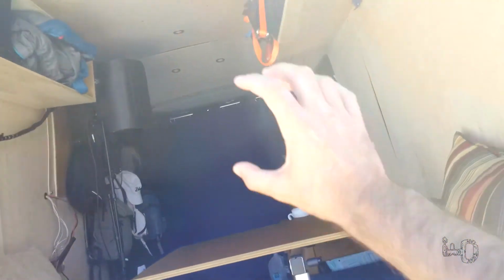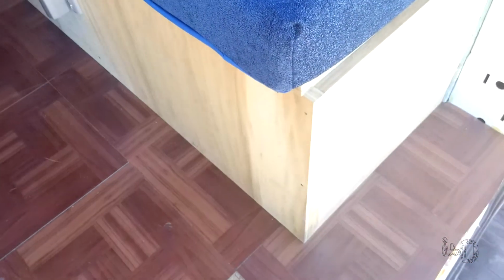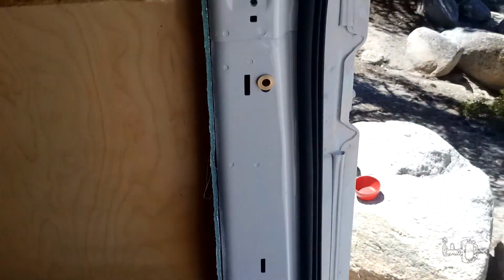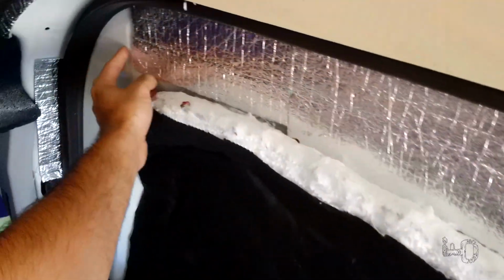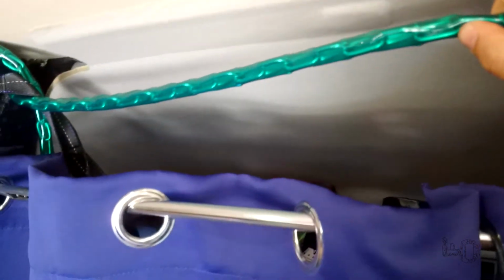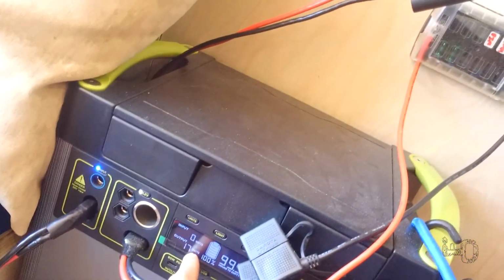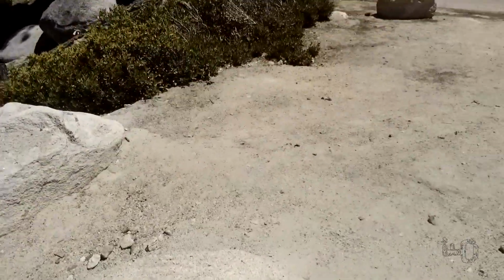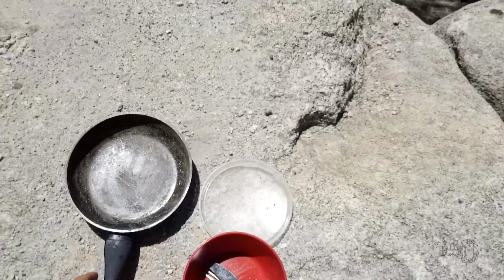Mobile Recording Studio Tour! [Transit x Van Life]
First Tour! We're building a mobile recording studio inside a Ford transit High Roof van. With this we'll be able to record podcasts, make music, throw shows, and even host photo/video shoots anywhere.